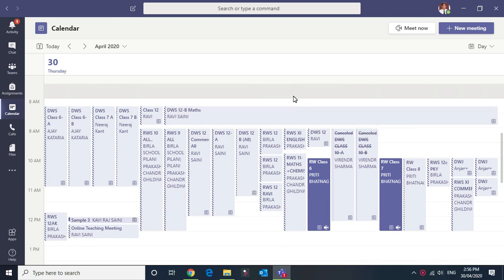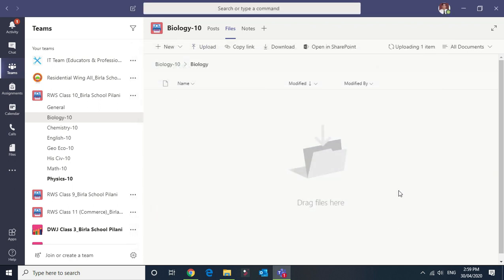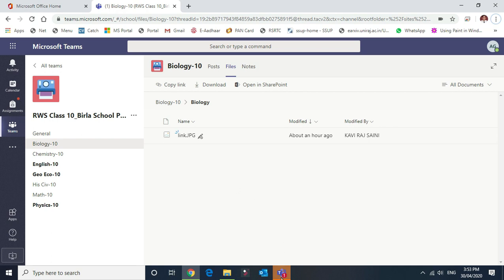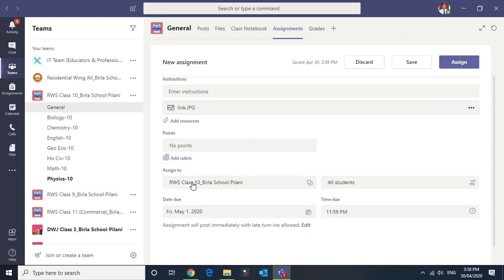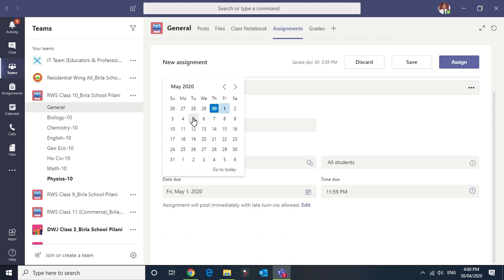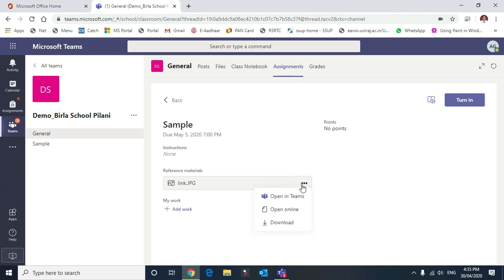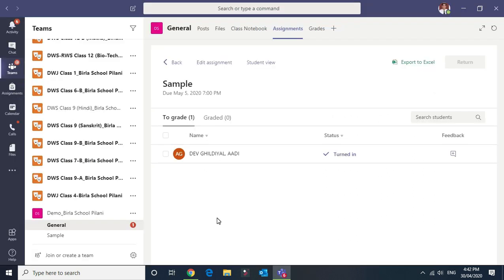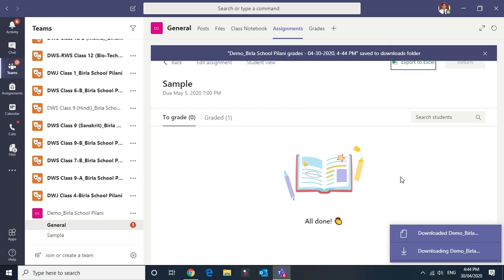Teachers' Help Desk # 2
How to send and receive the assignment by teacher's in team application from student under online classes.